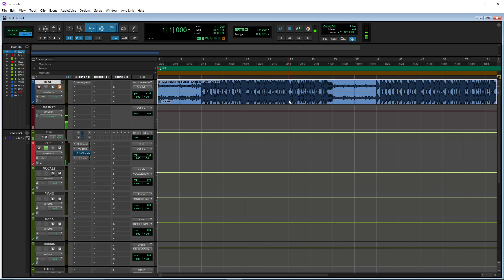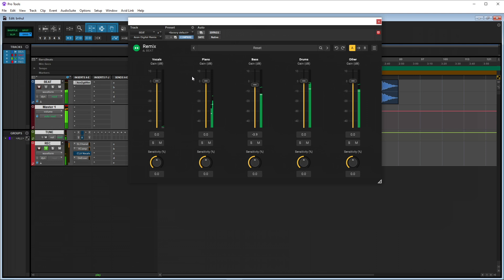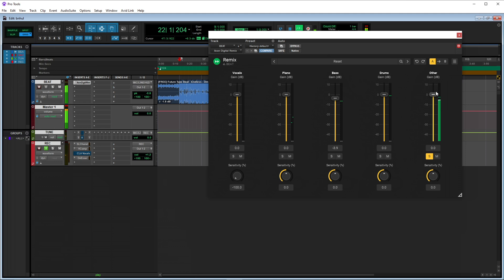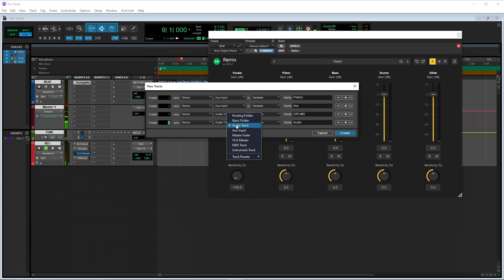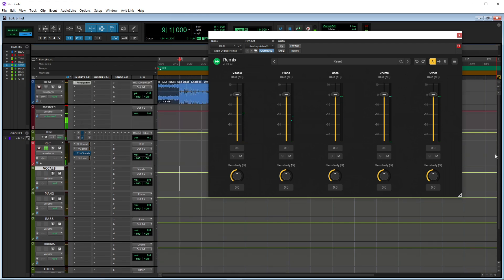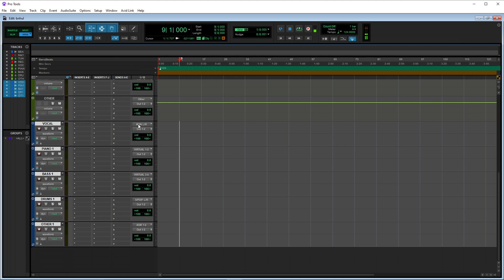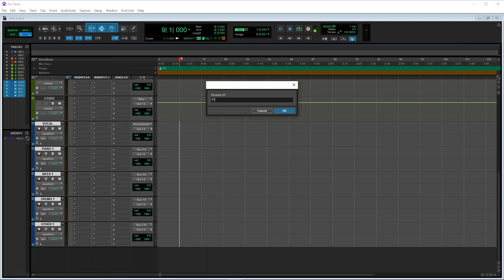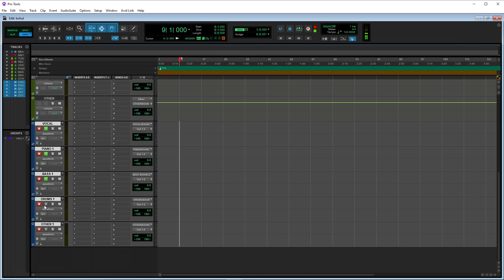PRO TOOLS FINALLY HAS STEM SEPARATION....NOT REALLY BUT KINDA?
00:00 - Preview
00:56 - How to use the plugin
4:28 - Creating Aux Tracks For Plugin Audio
5:58 - Routing Audio from plug-in to Separate Outputs
8:00 - Creating Audio Tracks for stems
9:12 - How to create Print Busses for stems
10:28 - Routing Audio from busses to stereo tracks
12:05 - Printing Stems